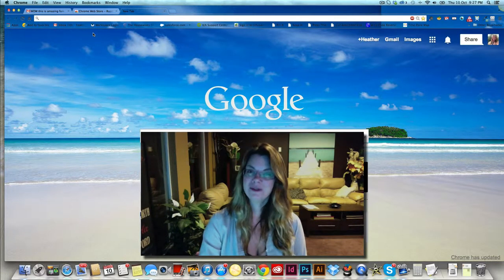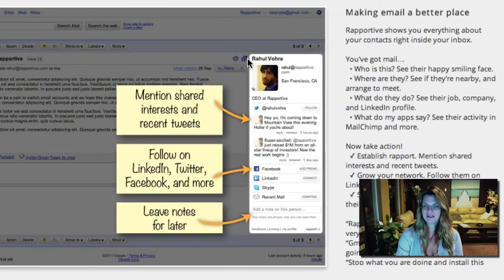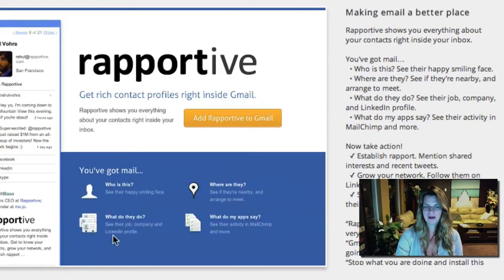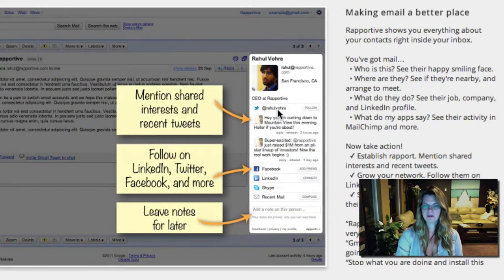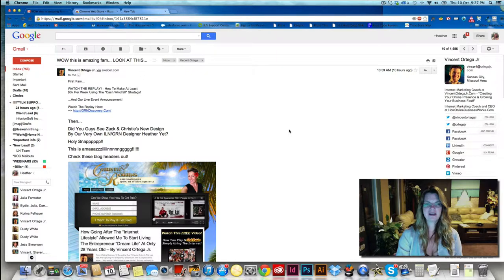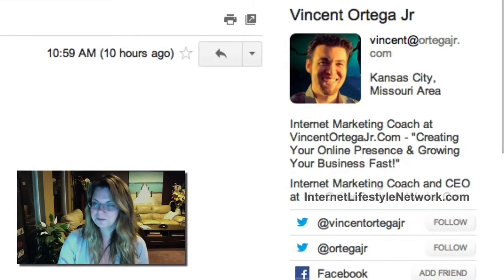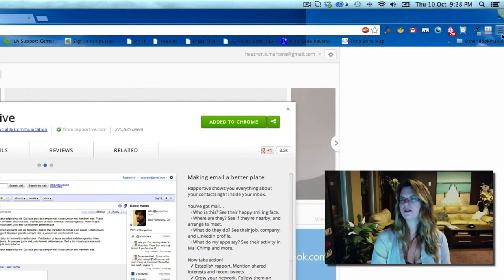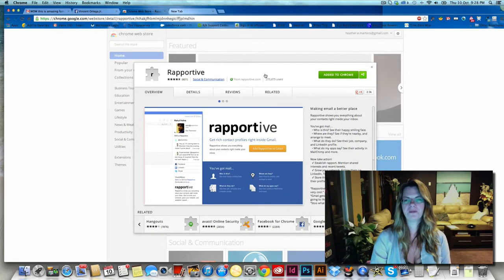How To See Contacts Faces In Gmail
Here's a really handy tool for when you can't place who an Gmail is coming from.

Cheers!
~Heather